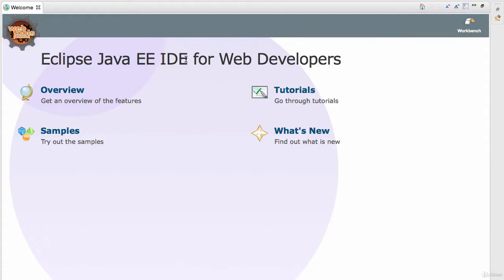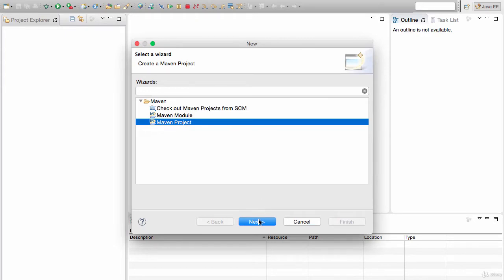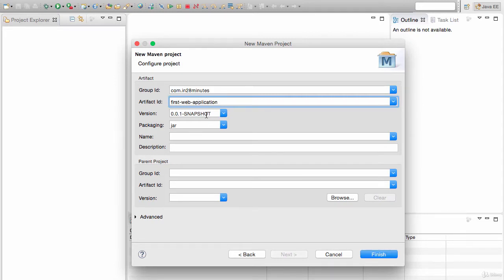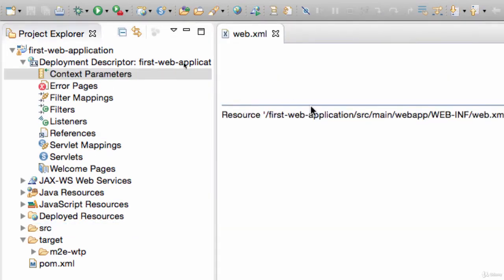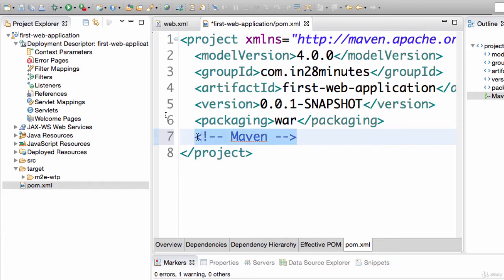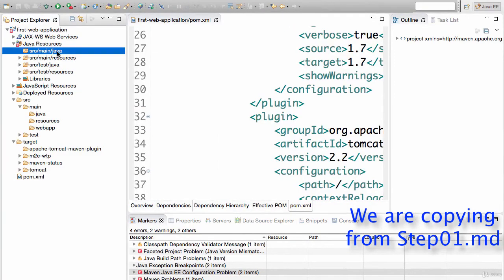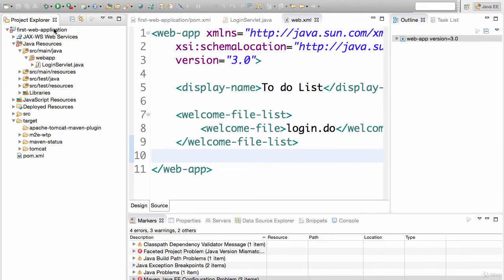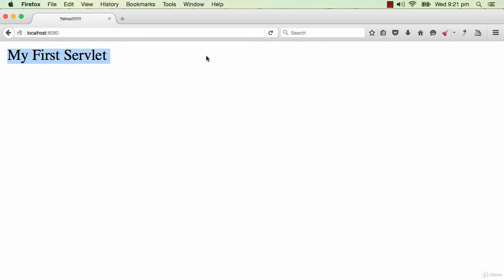2 Step 01 Setting up Your First Java Web Application